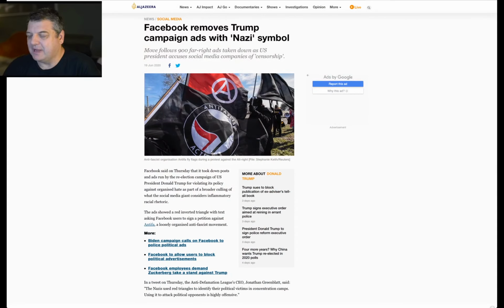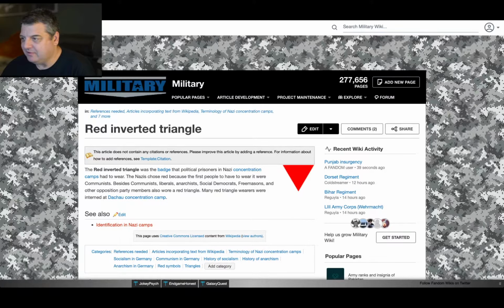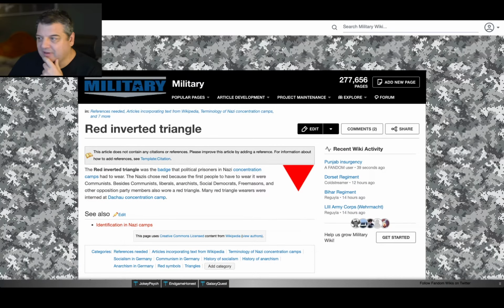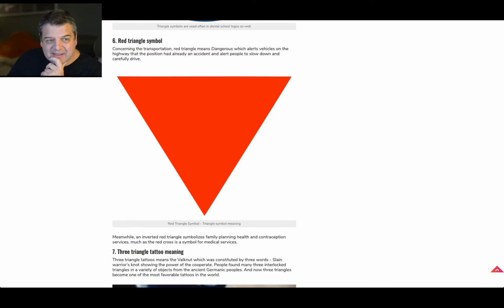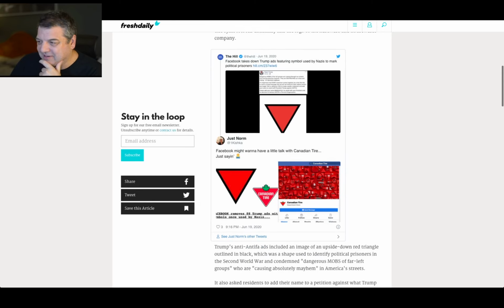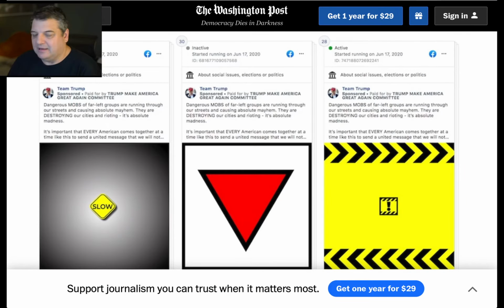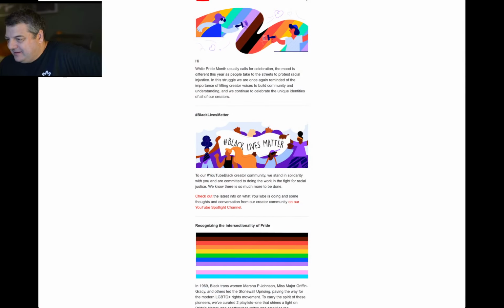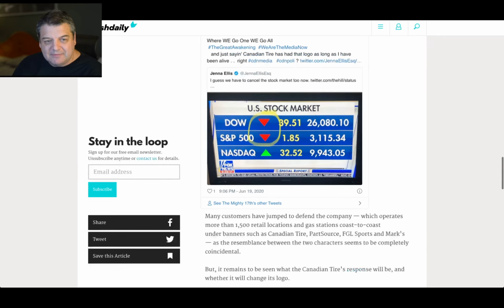What The Media Doesn't Want You To Find Out About Trump Ads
In this video I analyse the Trump Ad campaign and the recent Facebook ban of one of his ads